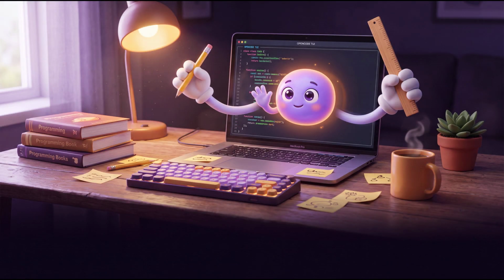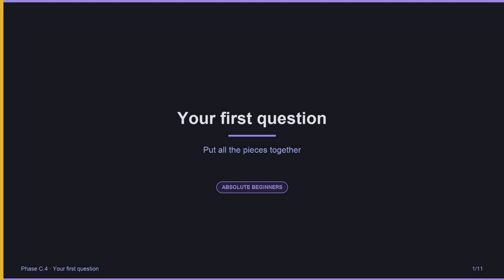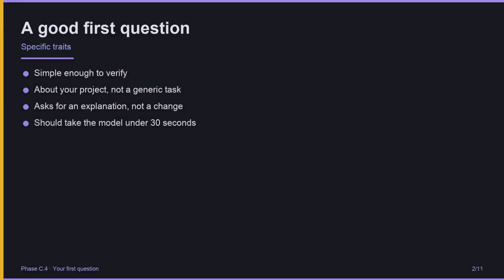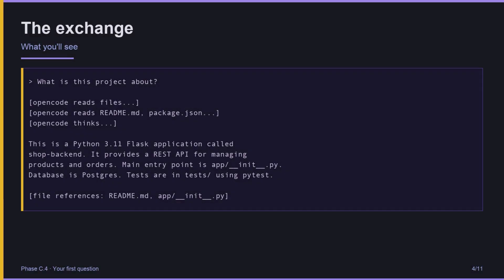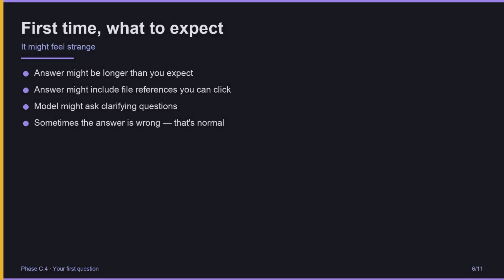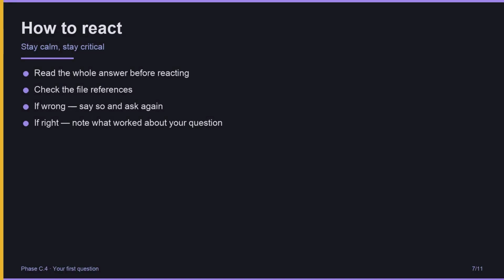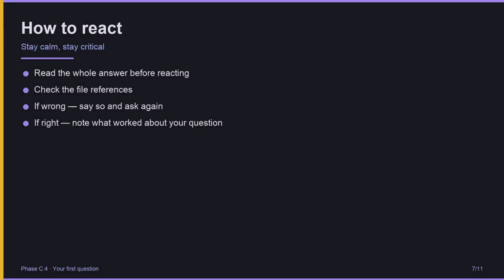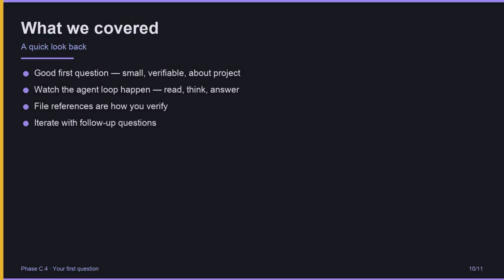Your first question